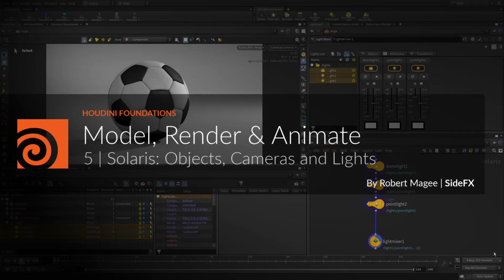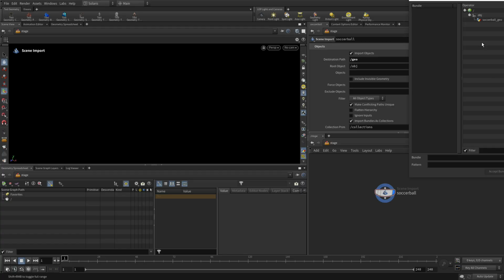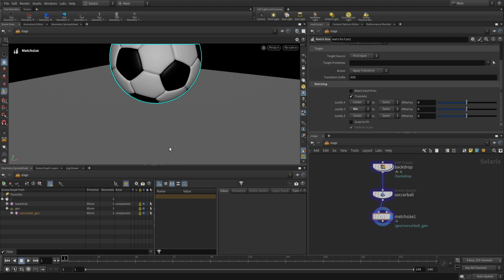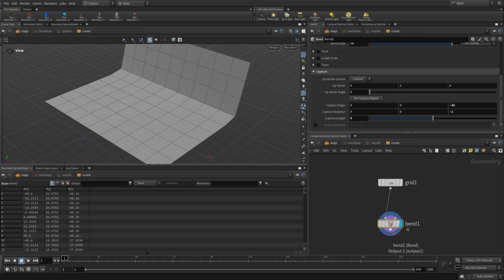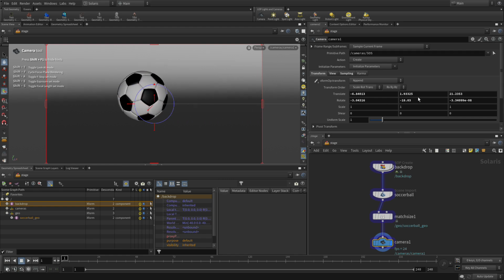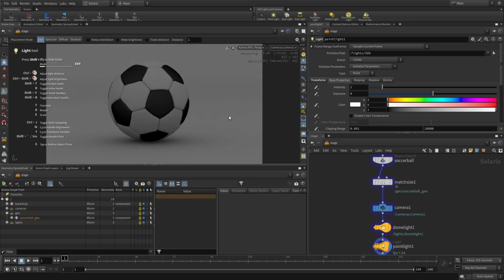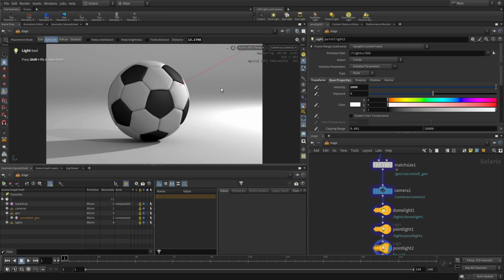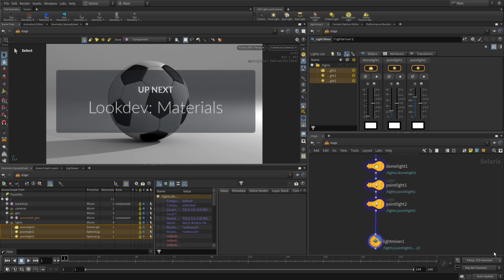H20.5 Foundations | Model Render Animate 5 | Layout: Cameras and Lights